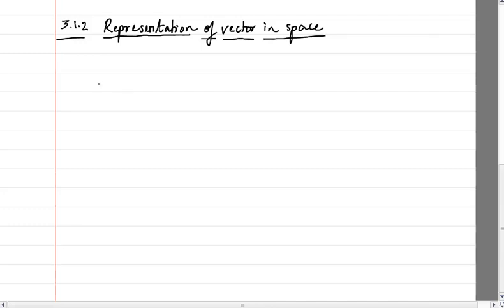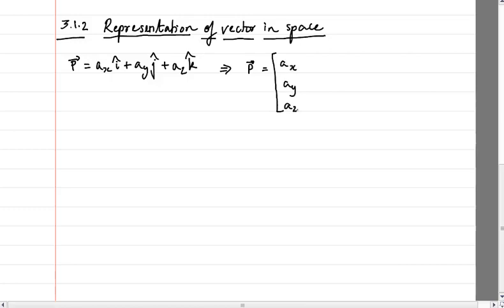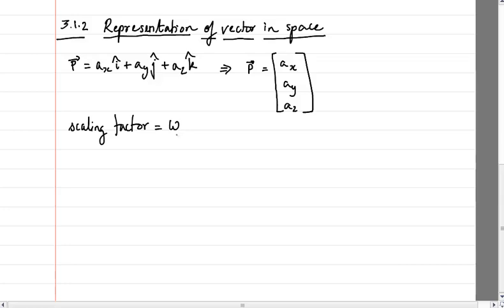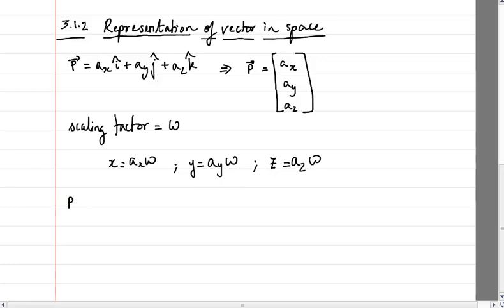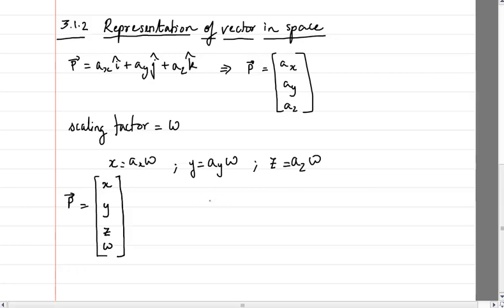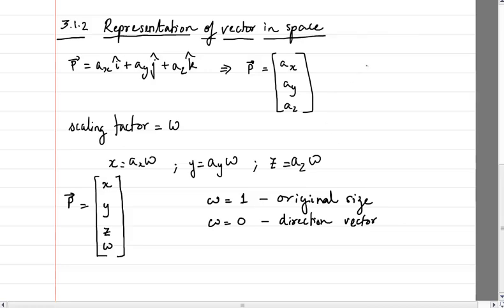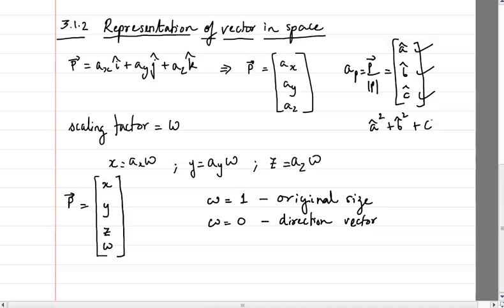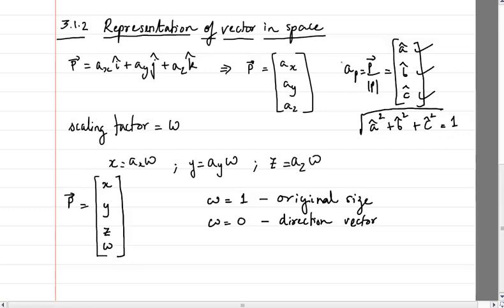3. 1. 2 representation of vector in space